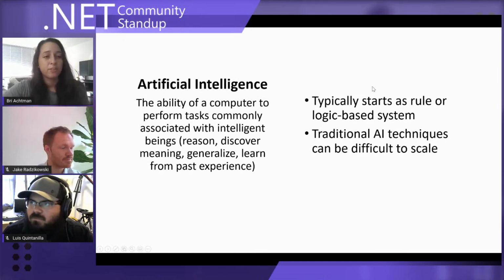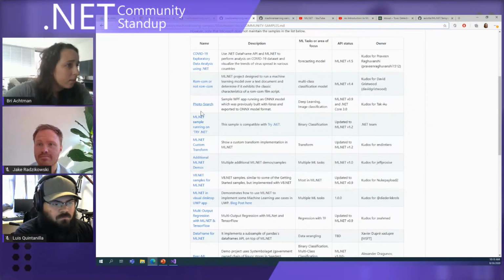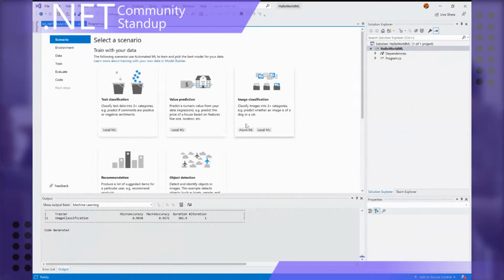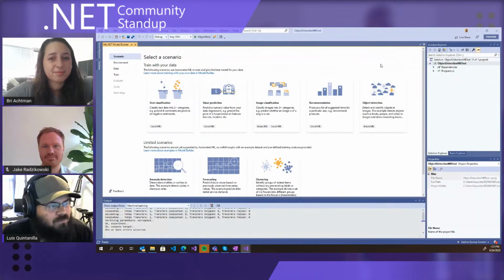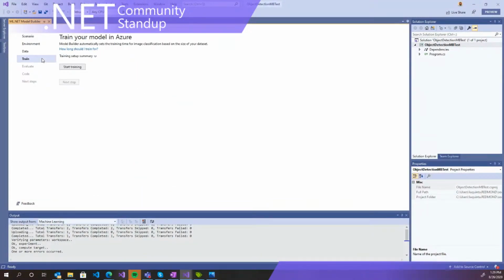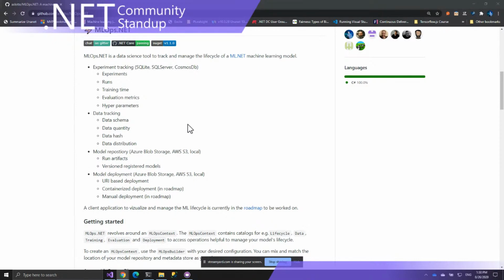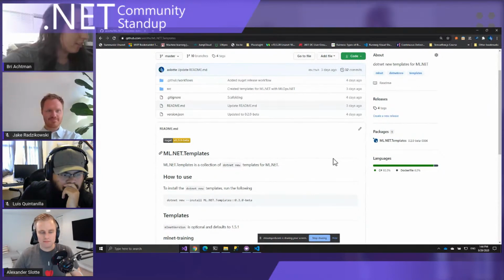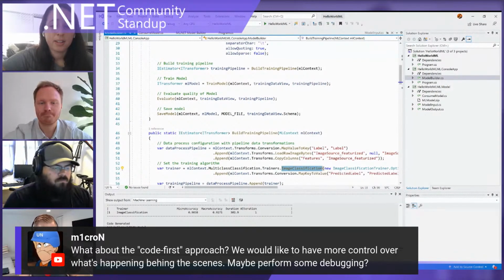Machine Learning Community Standup - August 26th 2020 - Hello World!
Join the .NET Machine Learning team as they kick off the Machine Learning Community Standup series!